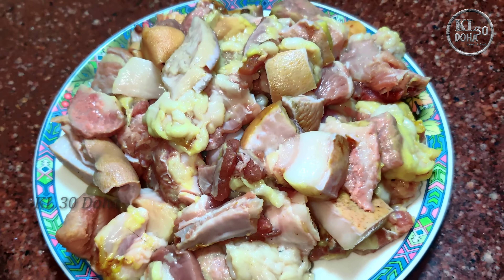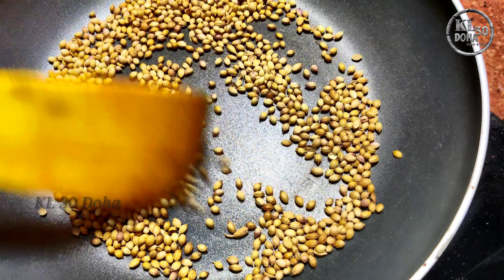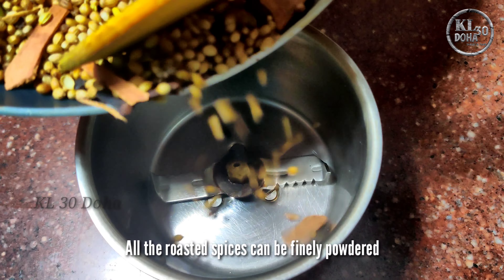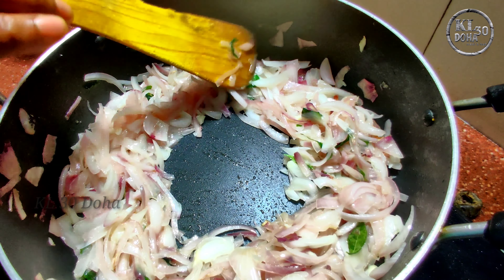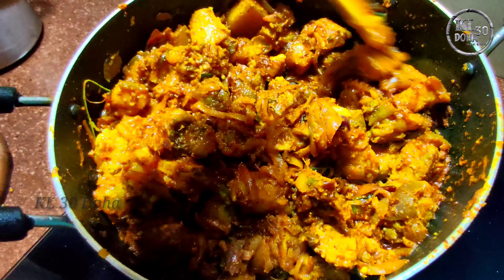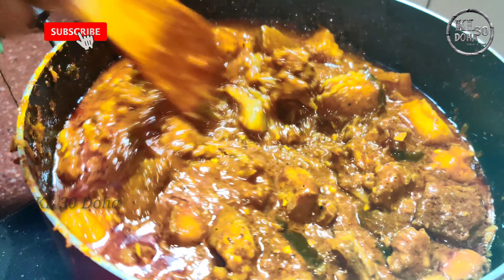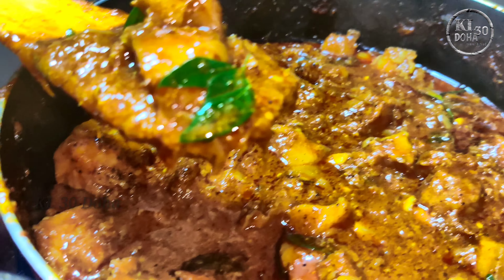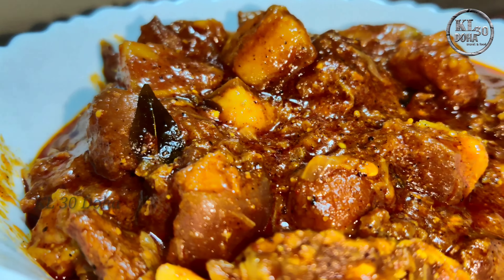കിടിലൻ പോർക്ക്‌ വിന്താലു 👌 Pork Vindaloo | Kerala Pork vindaloo❤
ഏതു കഴിക്കാത്തവരും ഈ രീതിയിൽ തയ്യാറാക്കിയാൽ പോർക്ക്‌ കഴിക്കും 👌❤കിടിലൻ രുചിയിൽ ഒരു പോർക്ക്‌ വിന്താലു 😍